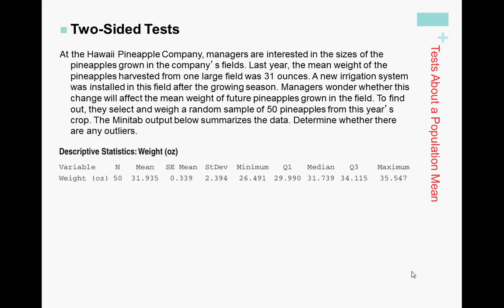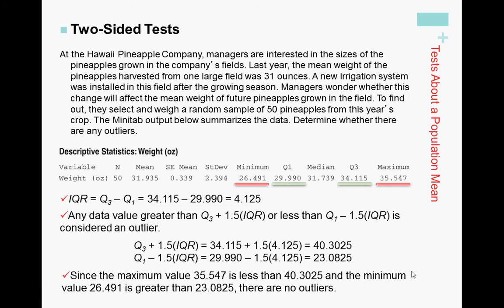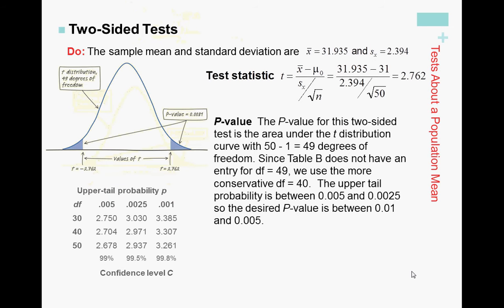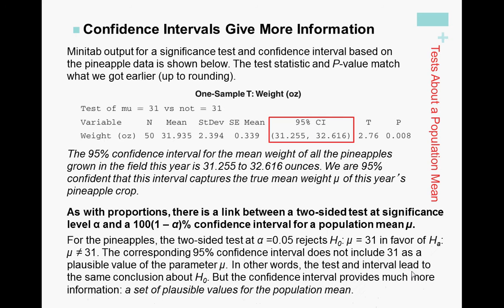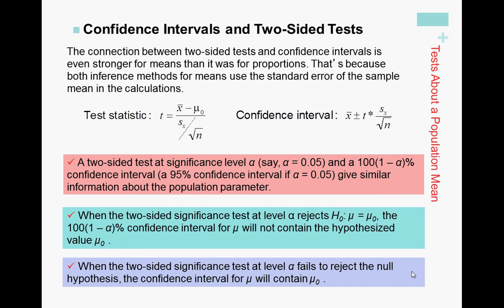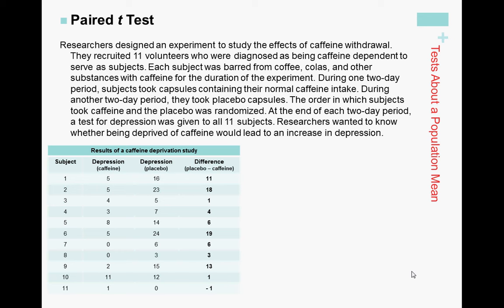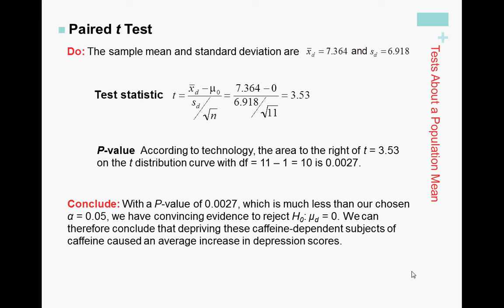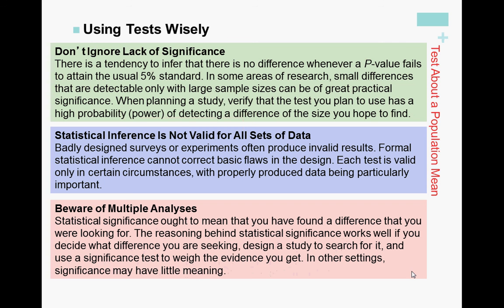AP Stat 9 3b